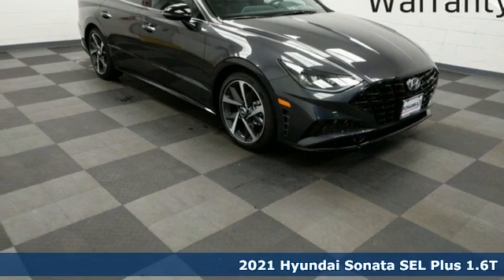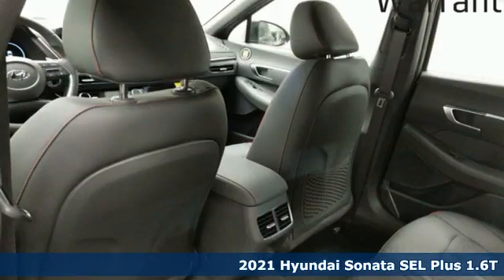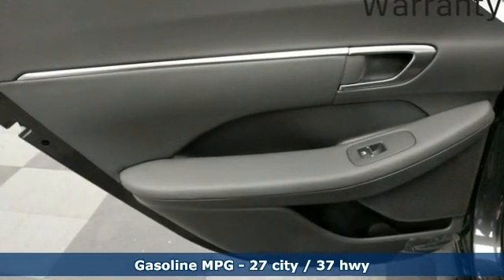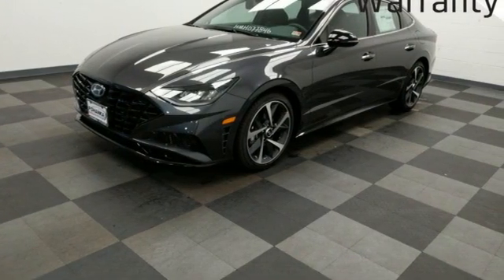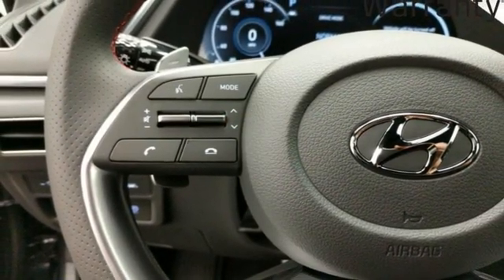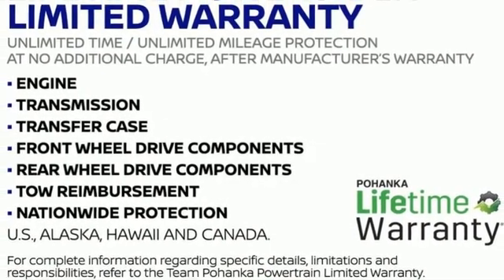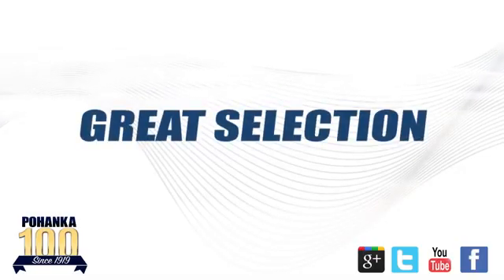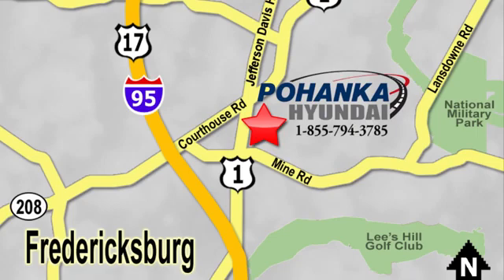New 2021 Hyundai Sonata Fredericksburg VA Richmond, VA HMH077846 - SOLD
Year: 2021
Make: Hyundai
Model: Sonata
Trim: SEL Plus
Engine: 1.6L I4
Transmission: Automatic
Color: Gray
Interior: Black
Stock #: HMH077846
VIN: 5NPEJ4J26MH077846
Portofino Gray 2021 Hyundai Sonata SEL Plus FWD Automatic 1.6L I4brbrHOME OF THE LIFETIME WARRANTY. 27/37 City/Highway MPGbrbrbrWe make every effort to provide accurate information, please verify options and price before purchase, Pohanka is not responsible for errors or omissions. All vehicles subject to prior sale. Quoted price available on in-stock units only. All prices are exclusive internet prices only. Financing is subject to approved credit through designated lender. Price plus tax, tags, dealer processing fee of $899 and freight of $810 - $1100. All customers will qualify for all manufacturer rebates and incentives included in the price, some require financing through the manufacturer. Some manufacturer rebates are not compatible with special manufacturer finance offers. Manufacturer Rebates and incentives are valid during the time period set by the manufacturer and are subject to change without notice. Additional manufacturer rebates and incentives may apply to those who qualify and may lower the sales price. 2 or more available at this price. Price Includes:$1000 - Retail Bonus Cash. Exp. 11/30/2020

Address:
5200 Jefferson Davis Hwy